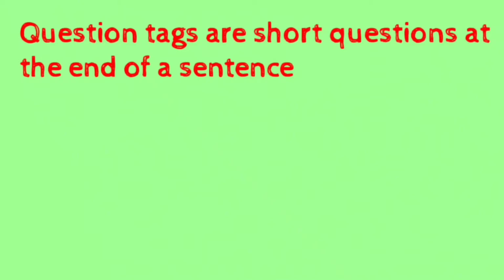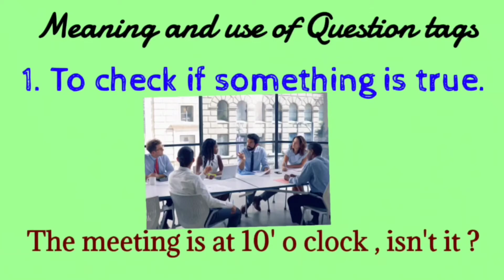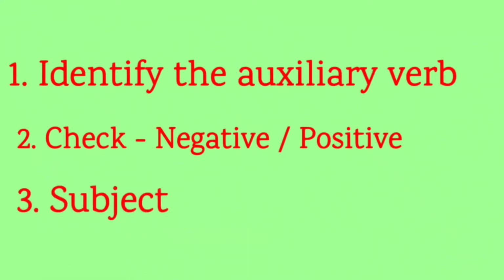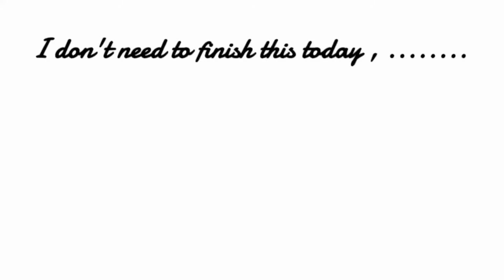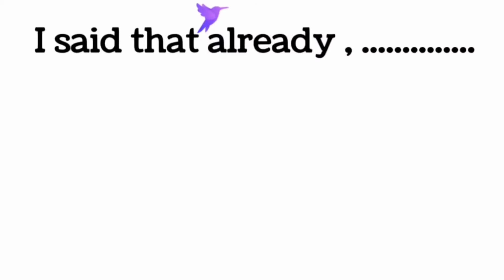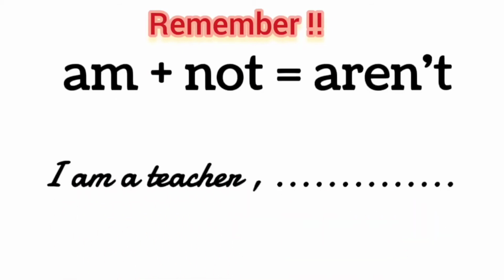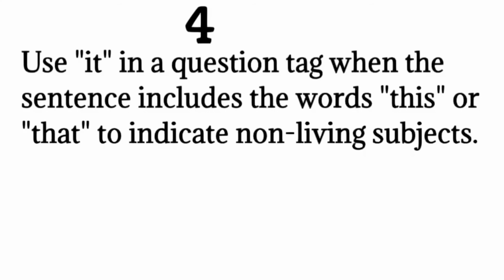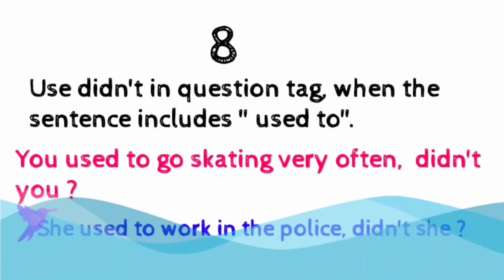QUESTION TAG (ENGLISH GRAMMAR FOR STUDENTS )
Question tag. English grammar for high school students and various competitive exams

*Self evaluation test*
click on the below link and try to answer the questions.